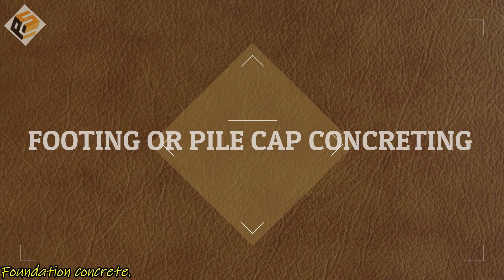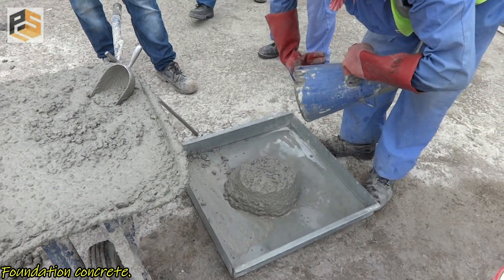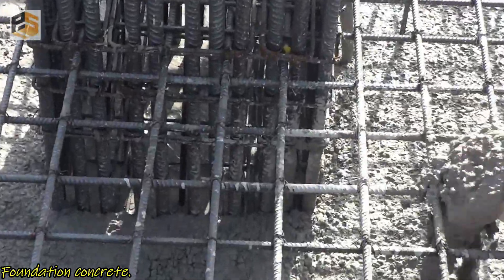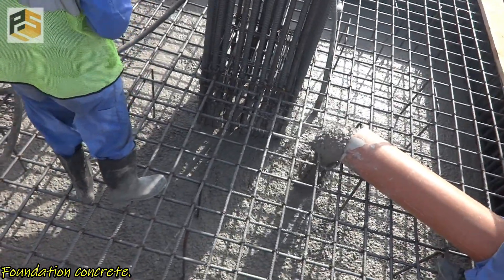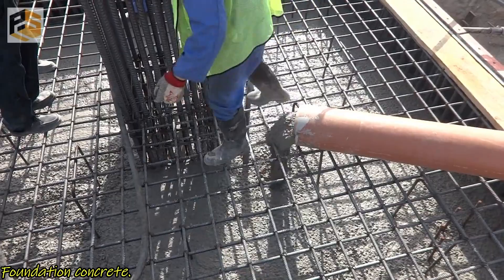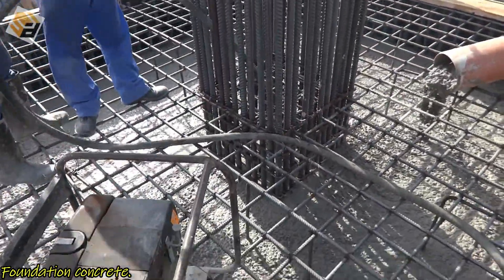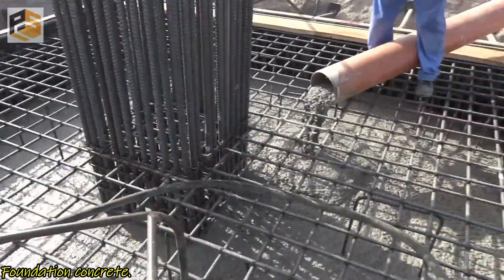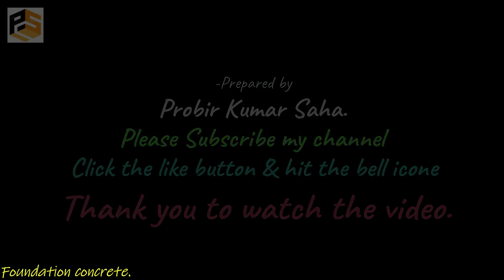Footing or Pile cap concreting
Hi Viewers, today I am gonna show you foundation concrete video. We usually do a slump and flow test before proceeding any type of concrete pouring. Therefore, we are checking here our concrete workability.
We found our slump is under our required limit.
Our concrete grade is C 40/20. We have started concrete pouring work using P.V.C pipe as an extension of the hose pipe which is fixed with the concrete pump itself. For compaction of wet concrete, we are using a vibrator. We should keep ready a stand by vibrator as well. This is because sometimes vibrator may not work, so if we have one stand by vibrator at the site we can use that one if required. We have to make sure vibrator nozzle shall penetrate in all the corner of the footing and re-bar junctions as well to confirm proper compaction of concrete.
In addition, before start the pouring for a foundation, we should make sure that the availability of the total required quantity of concrete. This to avoid any concrete joint inside the foundation itself. Sometimes, concrete delivery may not consistent, which could create a joint. For a safety precaution, our pump is far away from the foundation pit.  Thank you so much to watch the video.
The video I recommend!
My Blogs:
Do your friends a favour and help to translate this lesson into your native language! Contribute subtitles & your name will be featured underneath the video 😝